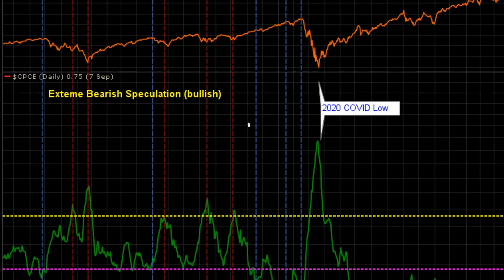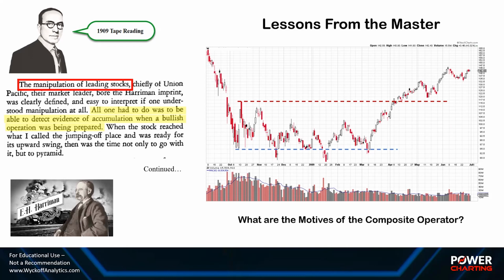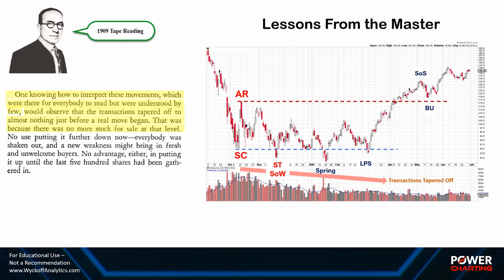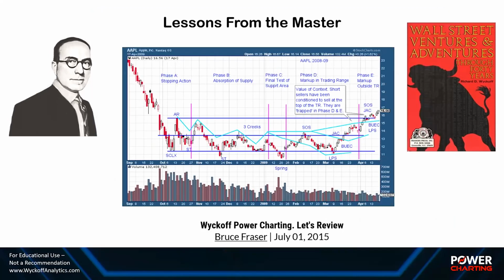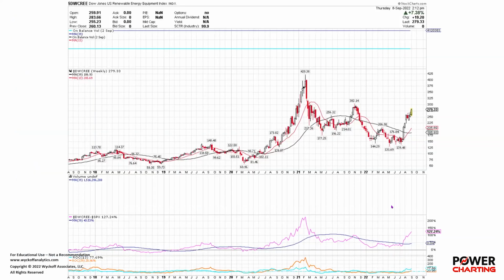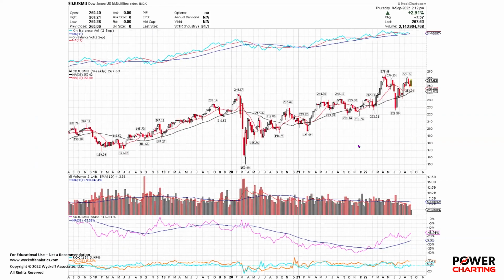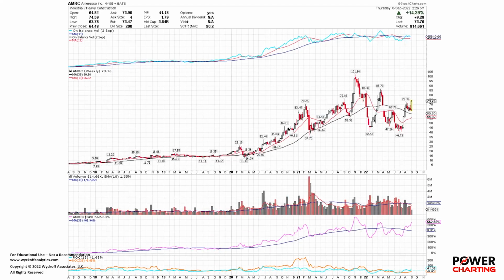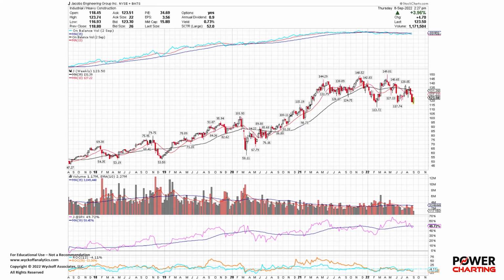Mastery Lessons From Richard Wyckoff | Bruce Fraser | Power Charting (09.09.22)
In Richard D. Wyckoff’s own words, an Accumulation case study is conducted on a mystery stock. Mr. Wyckoff was introduced to Composite Operator campaigns by studying the actions of legendary investor E.H. Harriman in 1909. His words and observations are applied to a mystery stock from 100 years later. The principles of Accumulation have not significantly changed over time. These observations were a major foundation in the Wyckoff Methodology. Does this case study validate this classic methodology?

Johni Scan then profiles a simple but powerful scan of industry groups that ranks them according to leadership characteristics. Top groups are then scanned for leadership stocks with Accumulation and Re-Accumulation characteristics.

00:00 - Intro
00:56 - Sentiment: CBOE Options Equity Put Call Ratio ($CPCE)
03:08 - Lessons From The Master
03:26 - What Are The Motives Of The Composite Operator? - Mystery Stock Case Study
09:48 - What Is The Mystery Stock?
13:07 - Industry Group Scan & Criteria
15:00 - Scan Results & Ranking
21:08 - Industry Group Drilldown Criteria & Results

Symbols: $SPX $CPCE $DWCREE $DJUSHV ROAD AMRC PWR EME J
Correction: Bruce stated that Mr. Wyckoff was in his early 20s in 1909. He was born in 1873 and was 36 at that time.